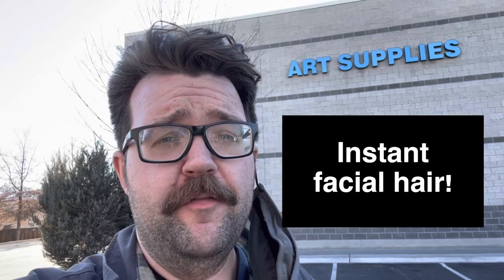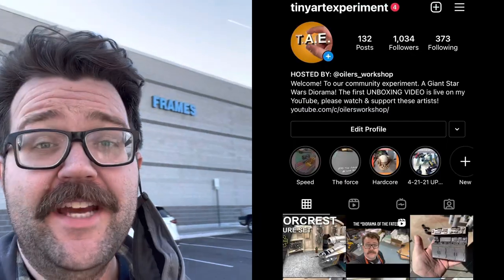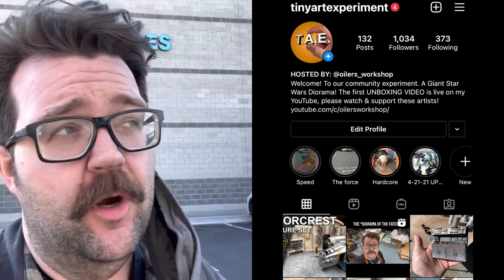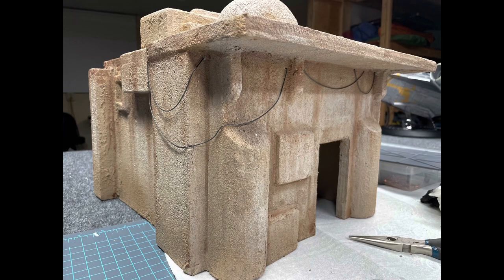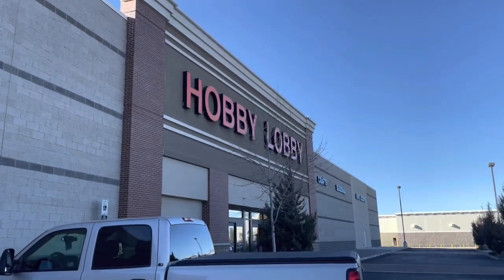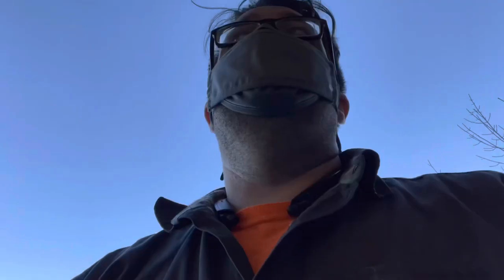Art & Diorama Supply Run 3: Resin, Sanding, Spray Paint and more...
Where do you get that!?  See for yourself!
Honestly my favorite supply store is Home Depot!

For more personal content and interaction, behind the scenes & Special content

YOUR ROCK! Thanks for reading!